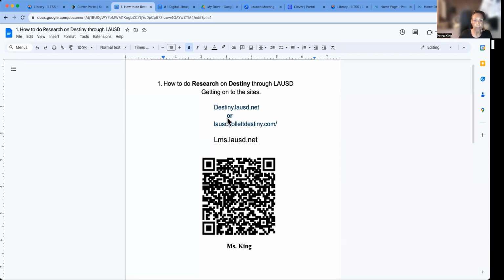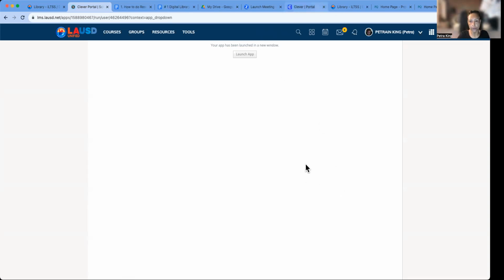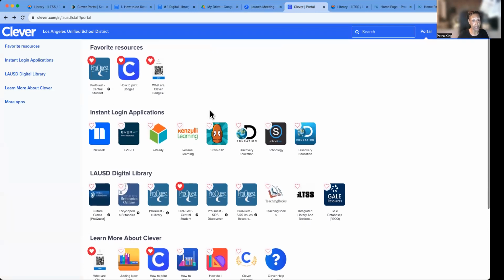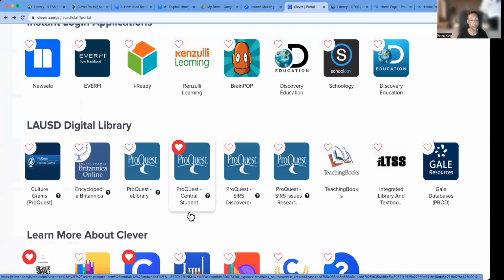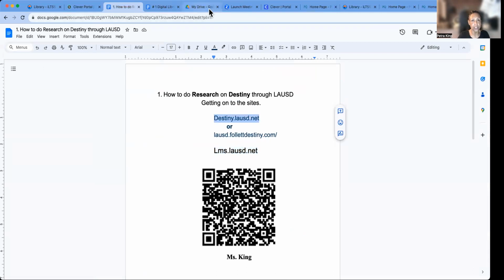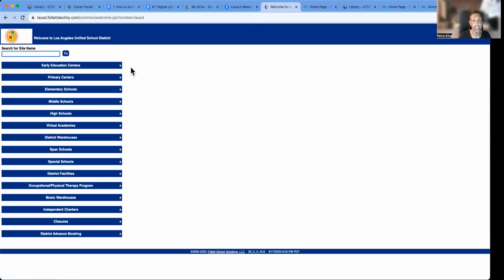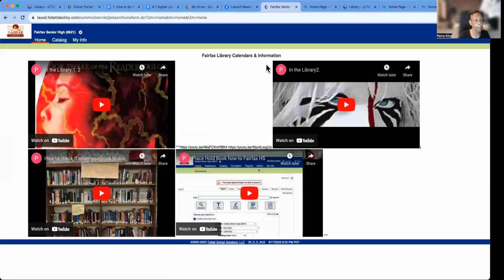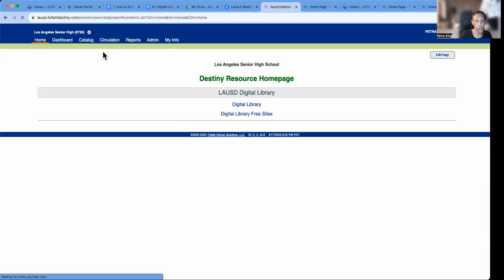Longing on the search engines through LAUSD - Part 1